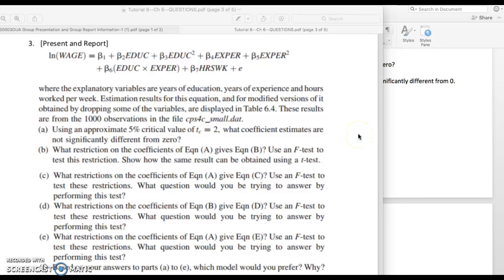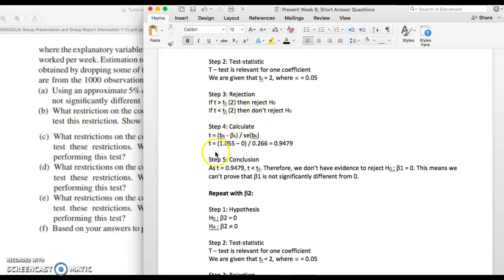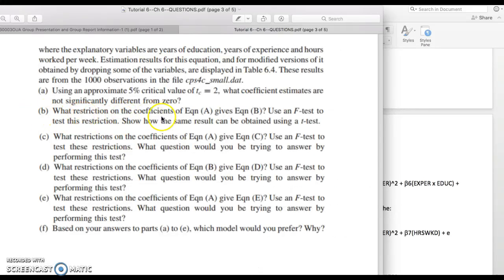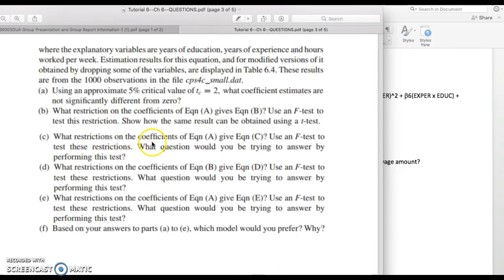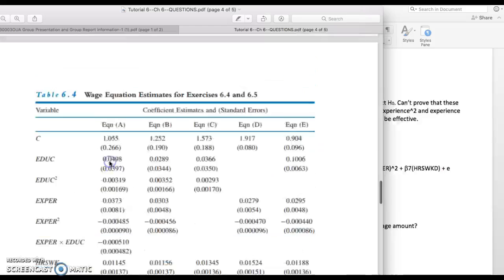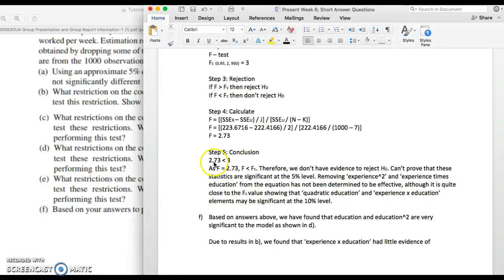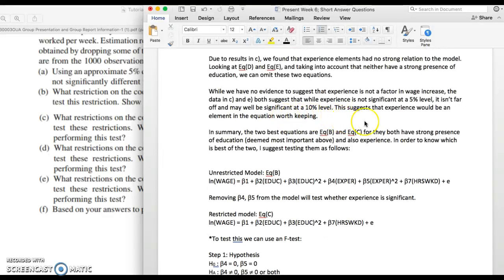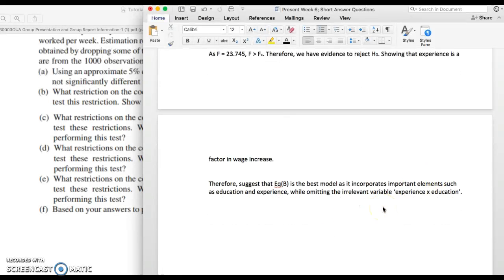Tutorial 6 - Short Answer Q3 - Matt Tarrant